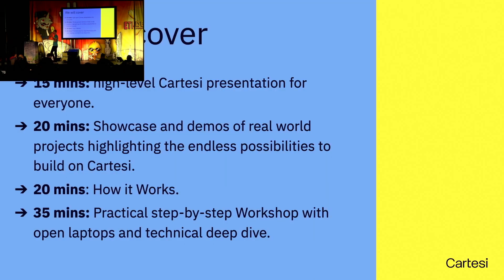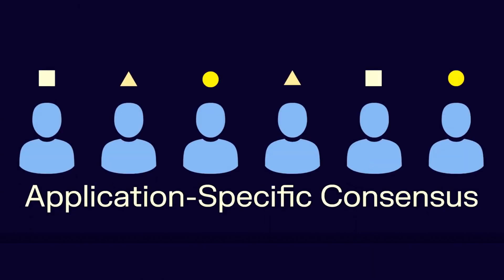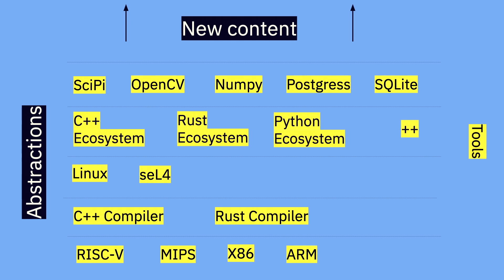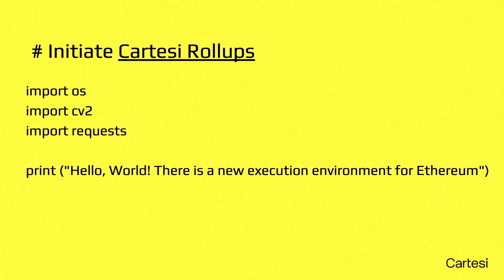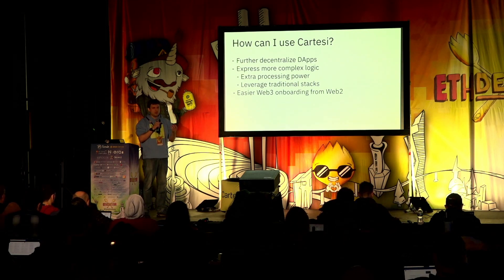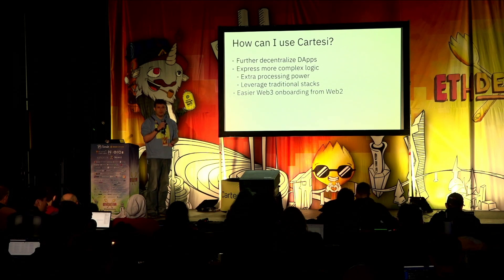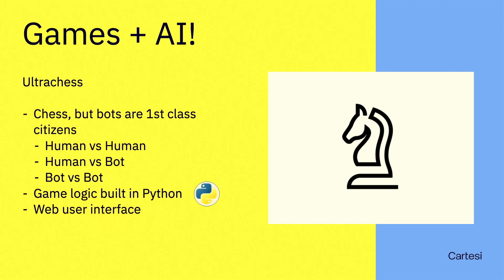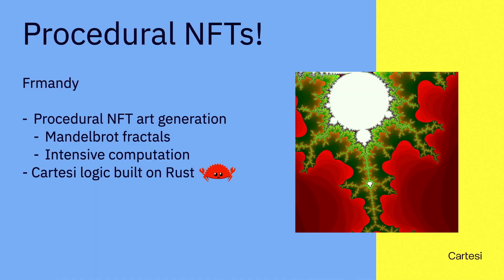Cartesi Agnostic Modular Execution Layer with Abdelrahman Omran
You will experience how to use your beloved Linux on the blockchain. You may start developing DApps with machine learning, biometrics, smart city solutions, and decentralized gaming. On The Blockchain OS, (first-time) blockchain coders can do it all.

❶ 15 mins: high-level Cartesi presentation for everyone.
❷ 30 mins: Showcase and demos of real world projects highlighting the endless possibilities to build on Cartesi.
❸ 45 mins: Practical step-by-step Workshop with open laptops and technical deep dive.

Workshop Outline:
Basic introduction to Cartesi, The Blockchain OS.
How Cartesi bridges Web2 & Web3
A high-level overview of Cartesi Rollups technology & how it works.
Get started with developing DApps on top of The Blockchain OS.

Abdelrahman Omran - Cartesi
The Blockchain OS, is building Cartesi Rollups, a modular execution layer that elevates simple smart contracts to decentralized Linux runtimes. It allows developers to launch highly scalable rollup chains, and code decentralized logic with their favourite languages and software components. - Every DApp has its own high-performing rollup chain. - Preserve the strong security guarantees of the underlying blockchain. - Enable an entirely new class of DApps that currently cannot run on EVM chains. - No cannibalization of resources from other DApps in Cartesi’s ecosystem, and no network gentrification. Welcome to The Blockchain OS, home to what’s next.

Feb 25, 202311:00 - 12:30 MST